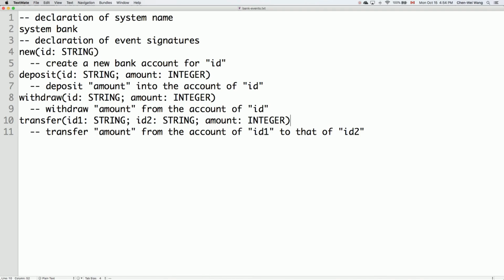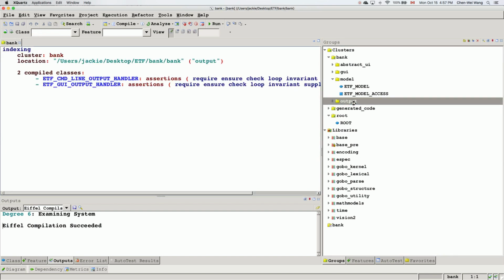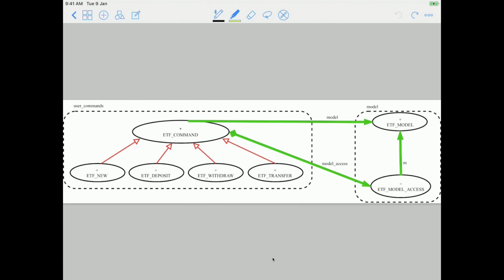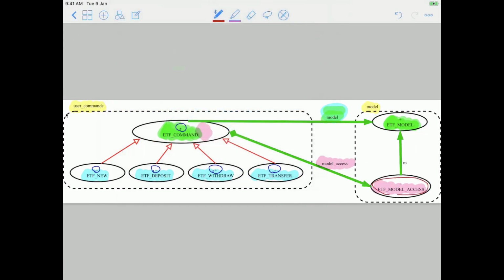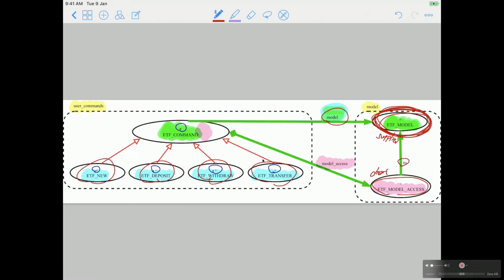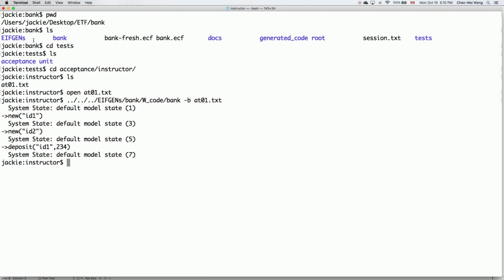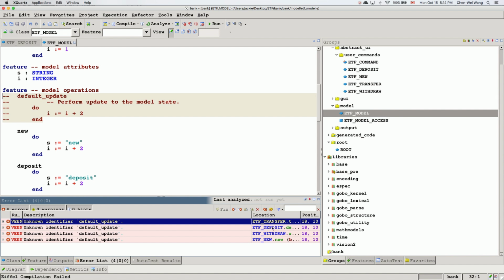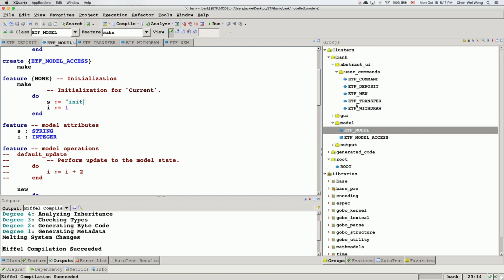CS3 Tutorial ETF 3